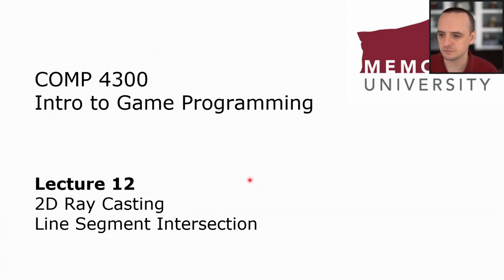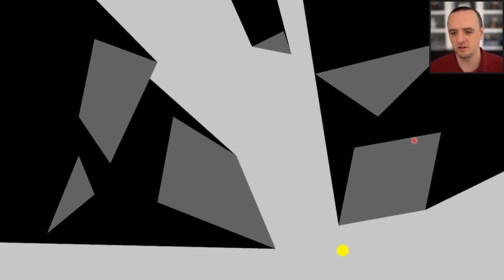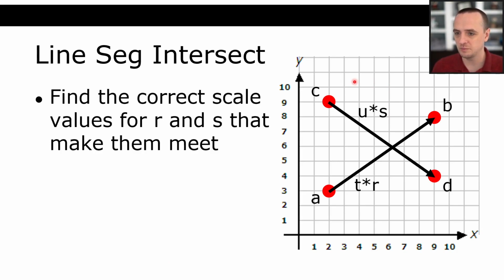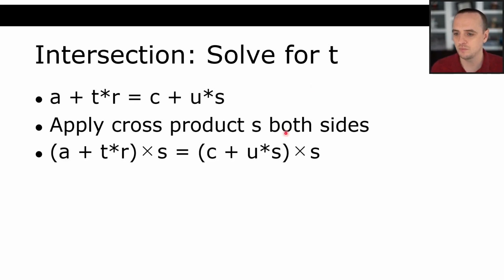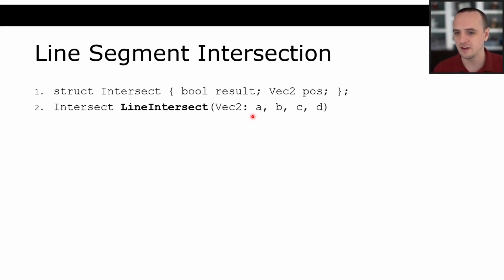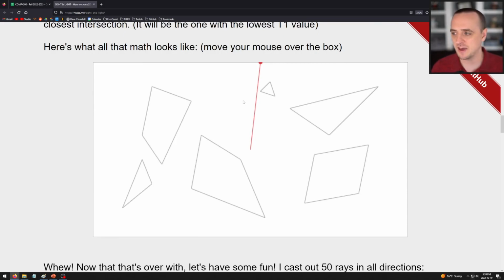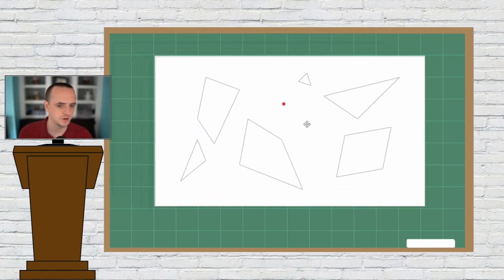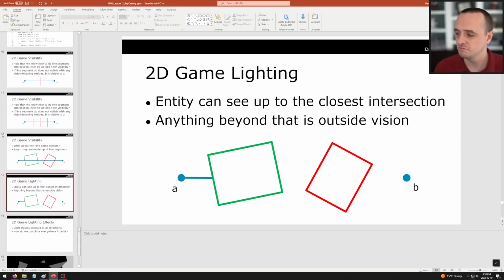COMP4300 - Game Programming - Lecture 13 - Ray Casting, Lighting, Vision